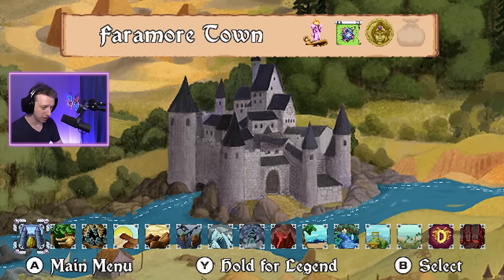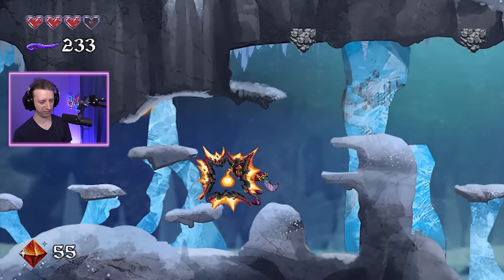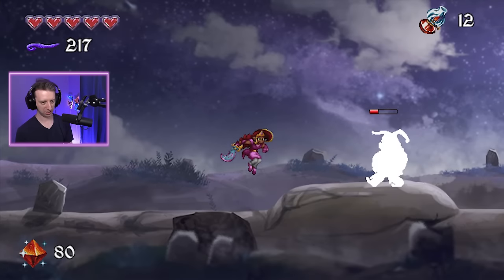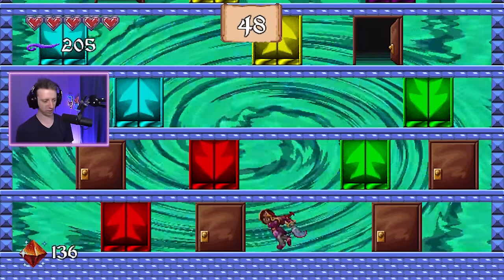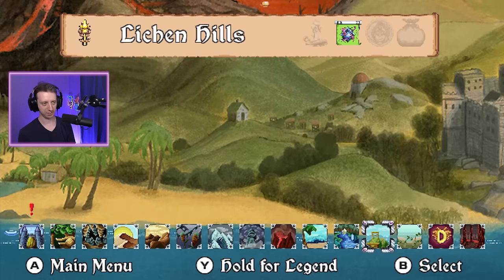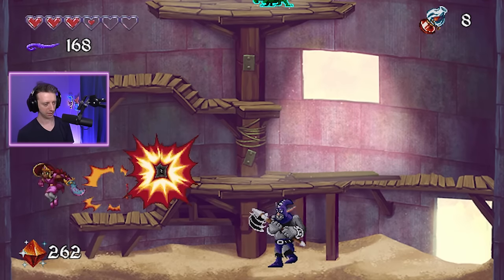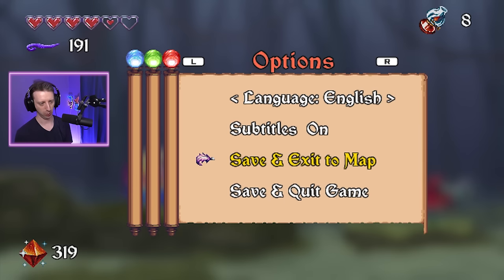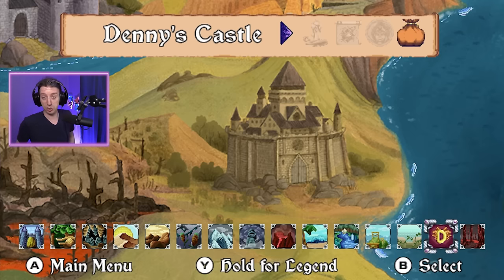Going For 100% │ Arzette Part 9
It's a spiritual successor to Zelda Wand of Gamelon. Of all things. I'm dead serious. Somebody wanted to make another CD-i game.

This is ARZETTE AND THE JEWEL OF FARAMORE!

🎫UPLOAD SCHEDULE🎫
Tuesday Series 1
Thursday Series 1
Saturday Series 1/One-Offs
Sunday Series 1/One-Offs

🎮► Join the Jerd Herd discord!

📦 FANMAIL! Send to:
Jared Knabenbauer
1567 Highlands Dr NE 110 # 341